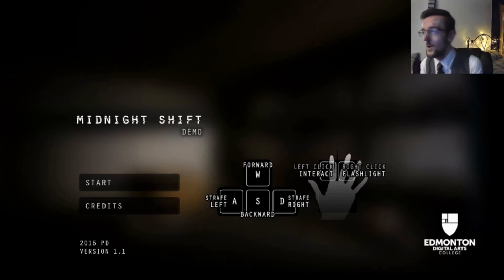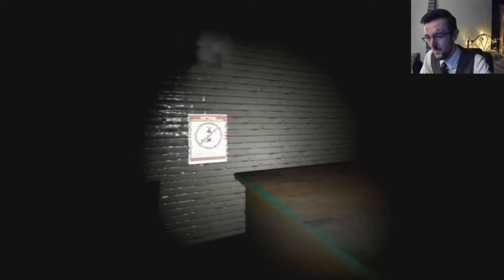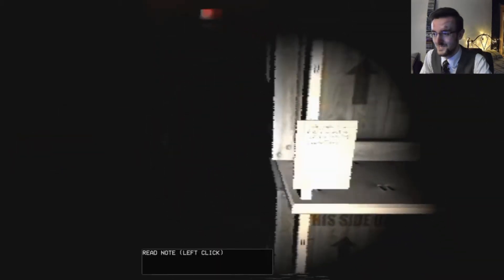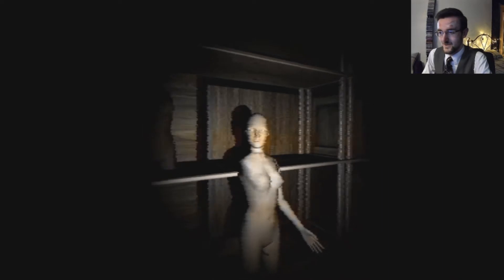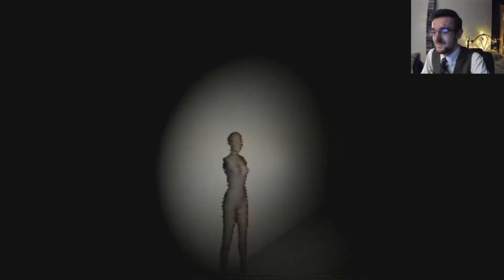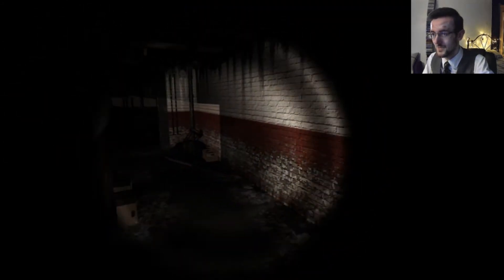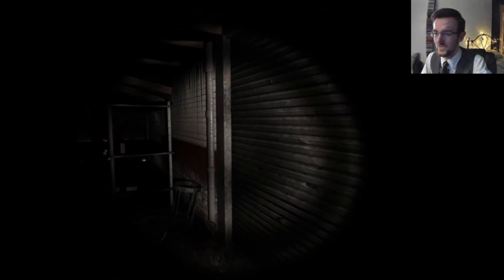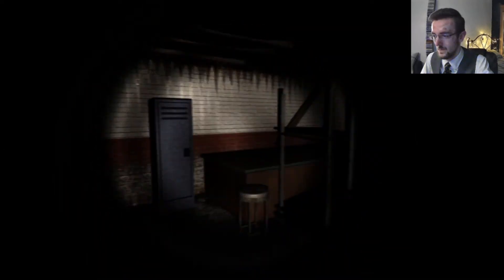Phantom Showcase - Mannequin Madness - Charhills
A pair of short indie horror games by Phantom focused on building atmosphere, but do they do a good job?